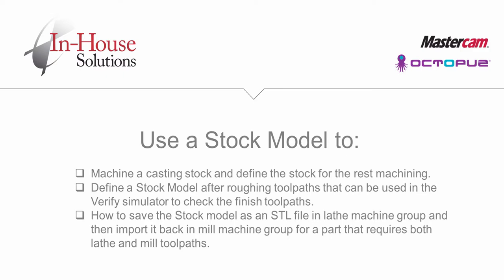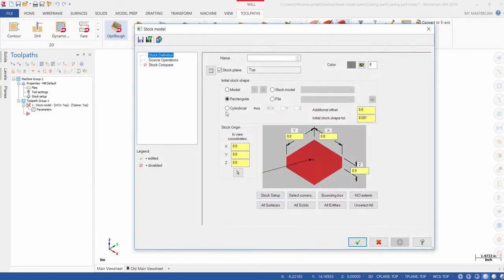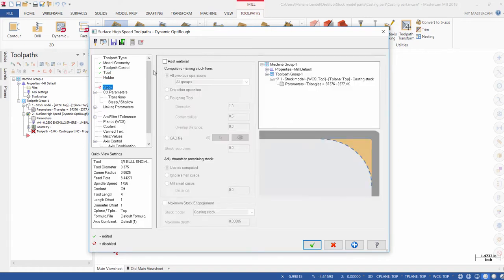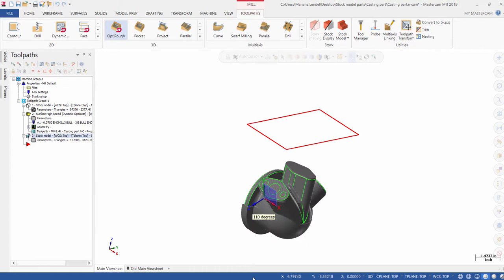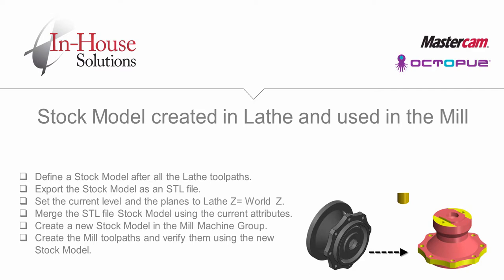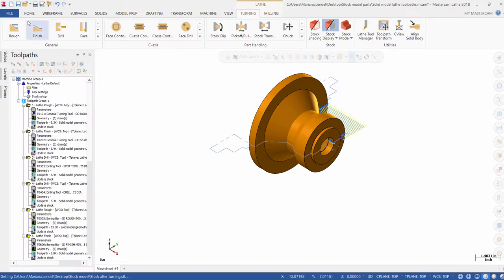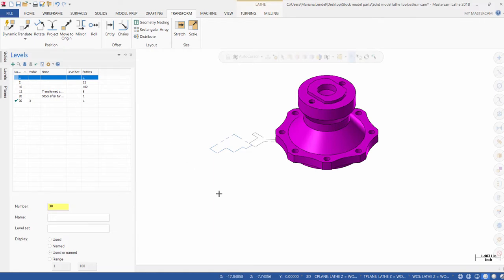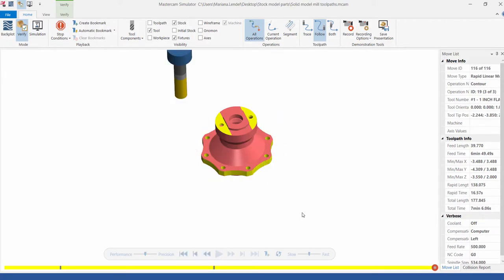Mastercam2018: Working with Stock Model Operations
This video will cover what stock model toolpath operations are and how they can be created.

In the first example you will learn how to use a stock model to generate rest machining toolpaths.  You will also learn how to use the stock model to check the toolpaths in verify.

The second example demonstrates how to export a stock model as an .stl file and then merge it back into a different machine group in the same file. This example can be very useful when programming a part that has both turning and milling toolpaths.

Want to have access to all eMastercam educational training solutions?